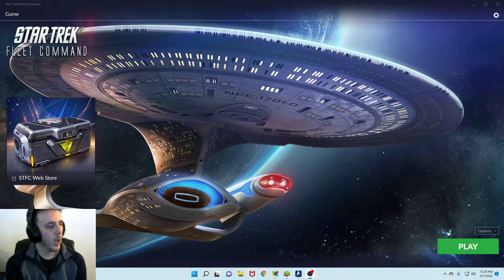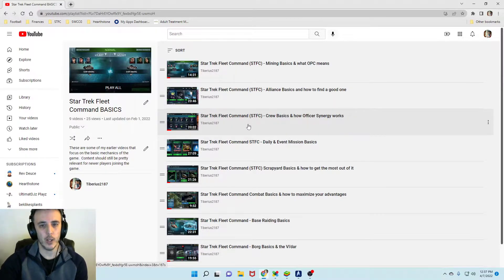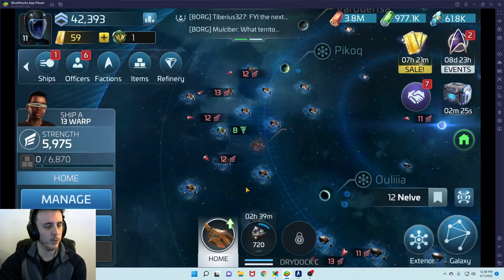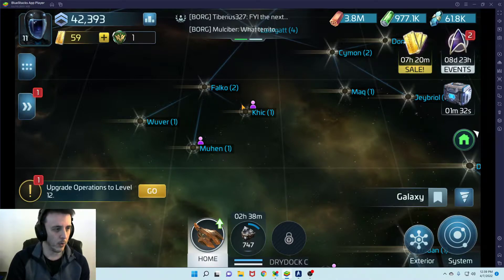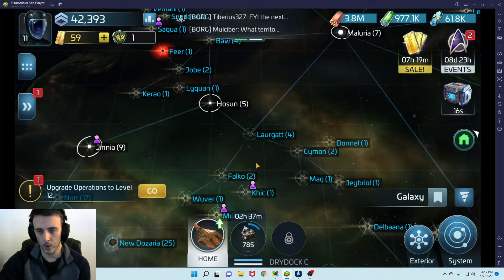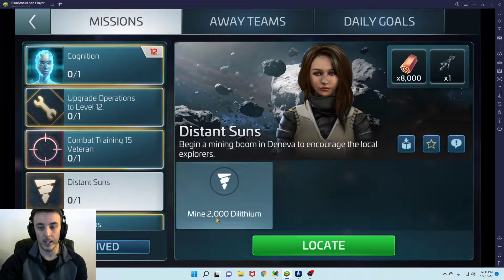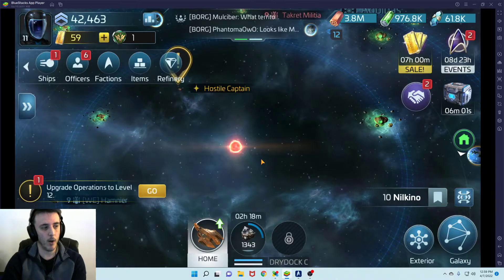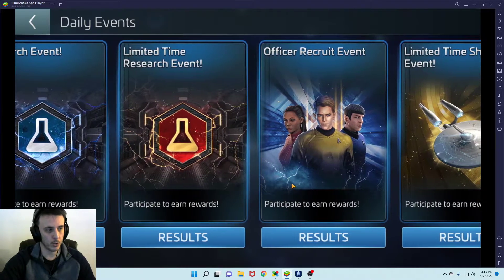Star Trek Fleet Command - New Player Tutorial (2022) - Ops 1-10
This video focuses on some key elements of the game that will help you move through the early levels quickly and efficiently.  It is a great resource for new players finding their way in the galaxy.